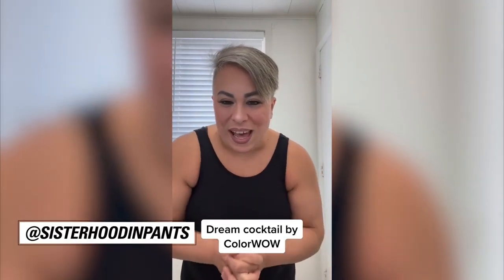This Is How To Moisturize Dry Gray Hair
Adding moisture to dry, gray hair can be hard but not with the Color Wow Coconut Cocktail. This leave in treatment is the simple way to add moisture to dry, gray hair to leave it feeling soft and healthy.